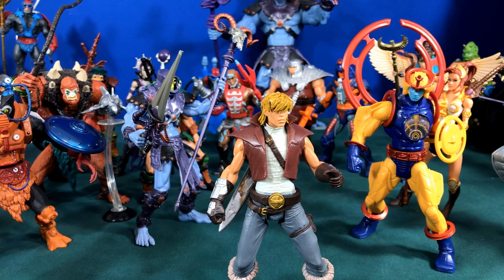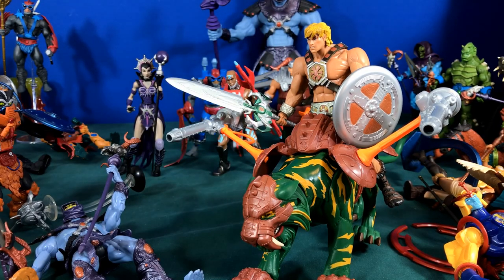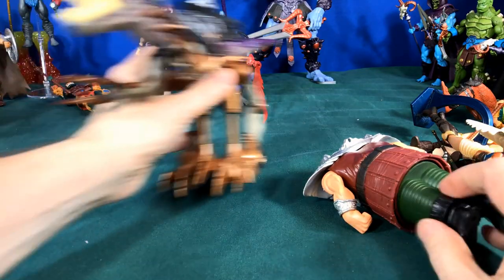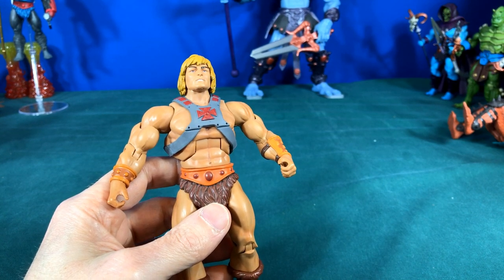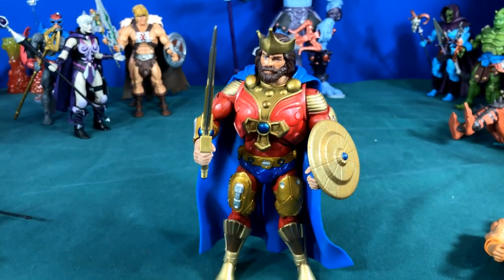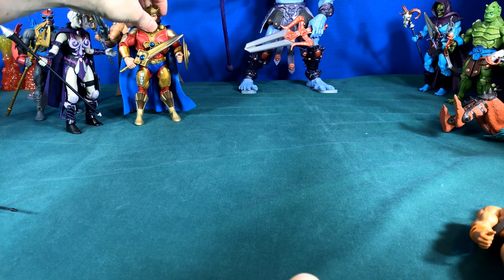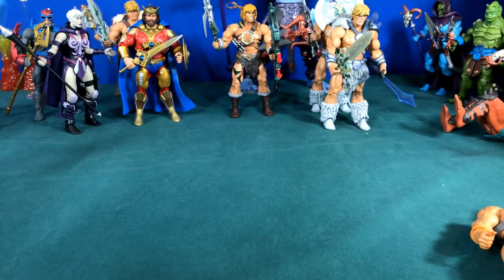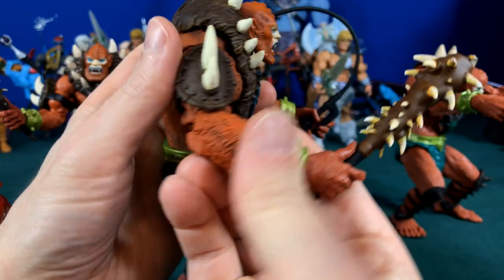Masters of the Universe Classics 200X styled Customs by He-Bro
Many of the 200X (2002, 2003) styled custom figures I made for the Classics line.